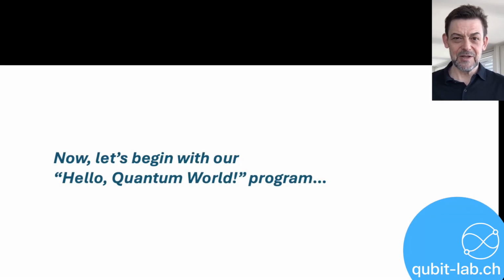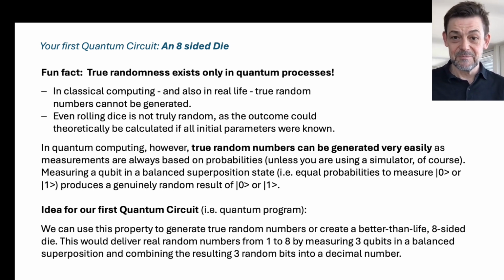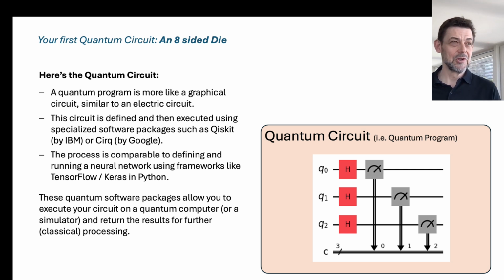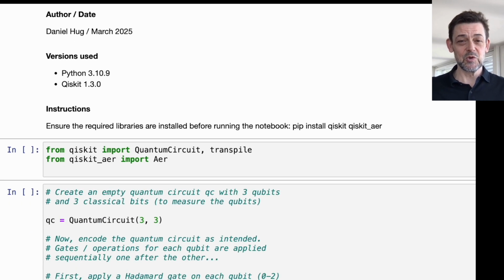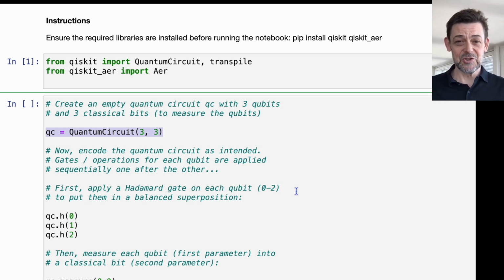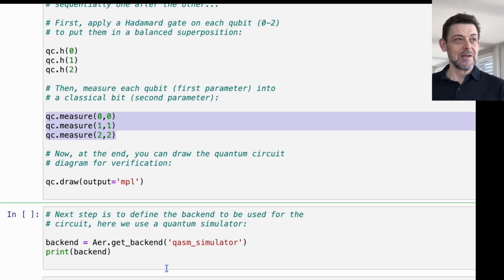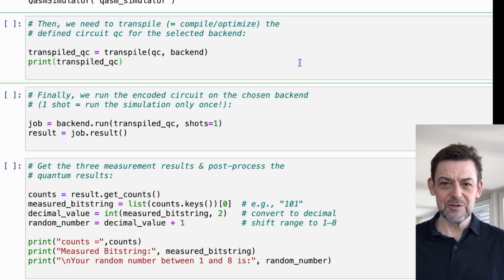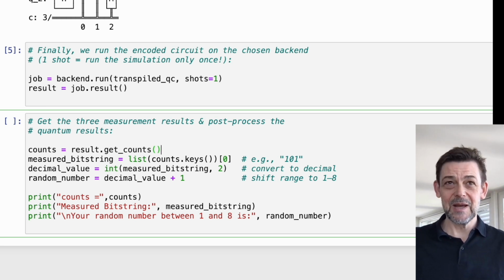Video 3: Your First Quantum Program - qubit-lab.ch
🎲 Time to roll the dice — literally! We build our very first quantum circuit: a real eight-sided die powered by quantum randomness. Using Python and Qiskit, we'll create and run a simple but powerful “Hello, Quantum World!” program. Your first step into real quantum coding starts here — and it's easier than you think.